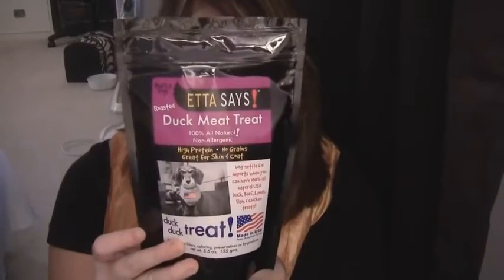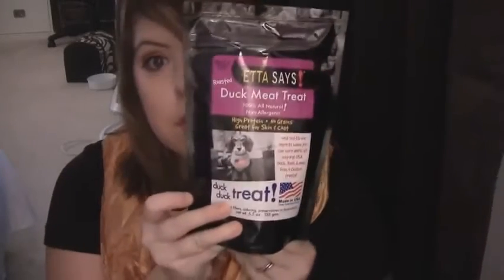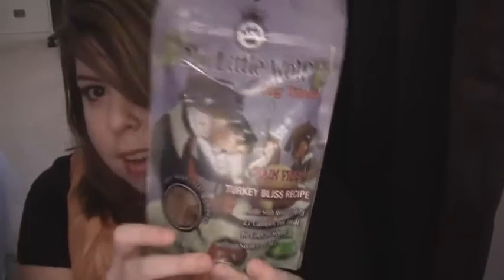Spoiled Rotten Dog Box Unboxing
PetFlow's November Spoiled Rotten Box!